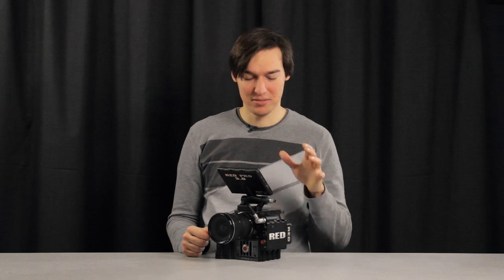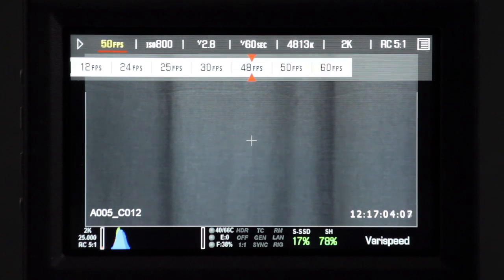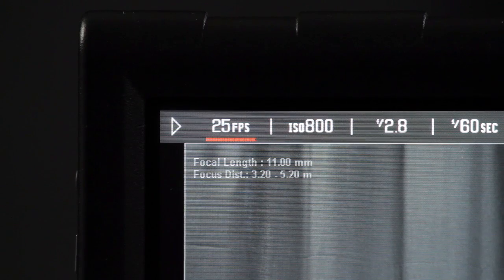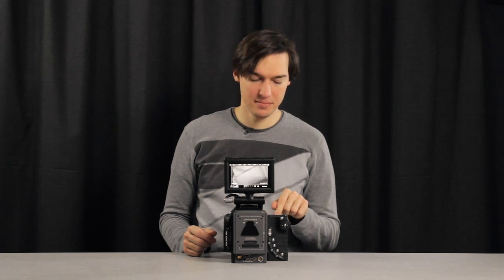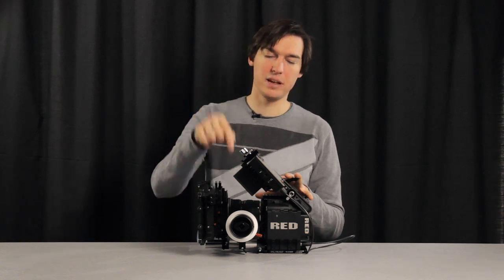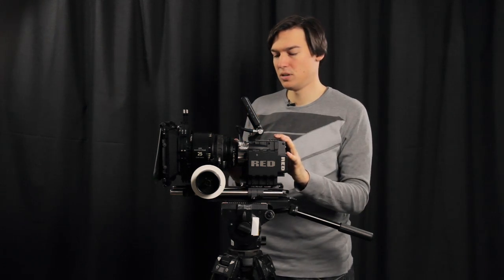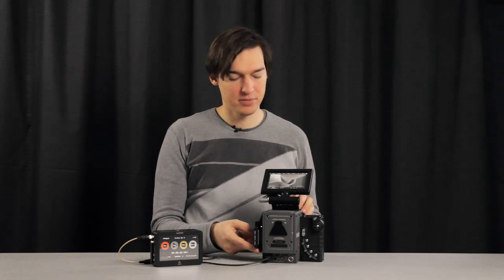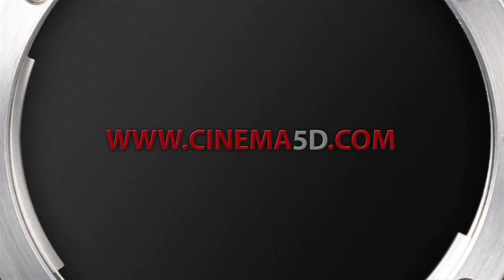Video Review: RED Scarlet-X (part 2/2)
A look at the new RED Scarlet-X 4K camera.
In this video:
Operation, 3rd party accessories, PL mount and use with the Atomos Samurai.